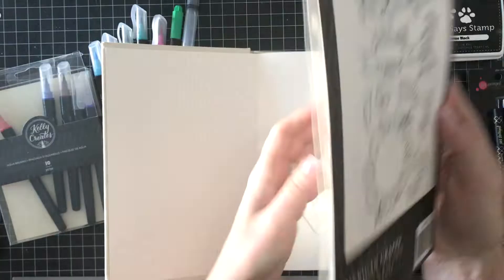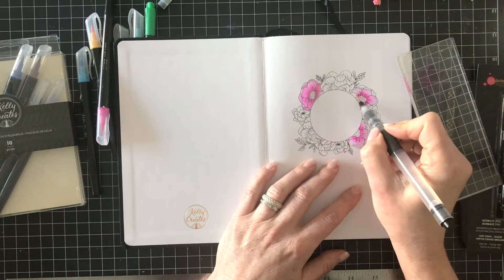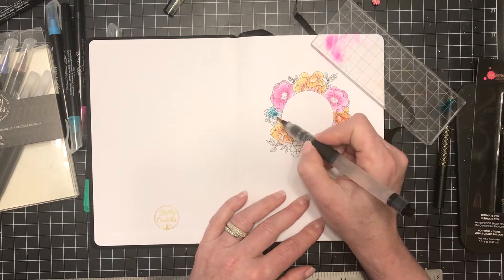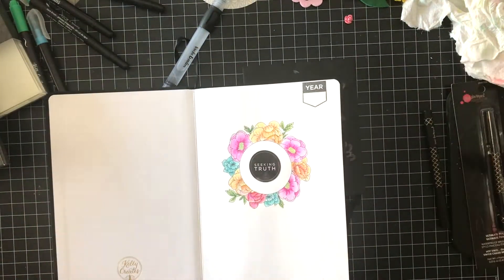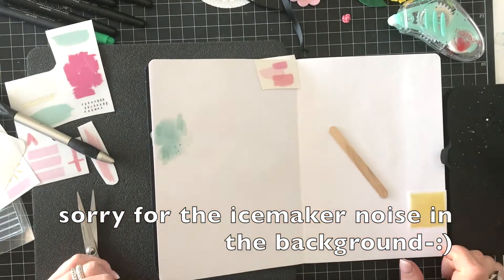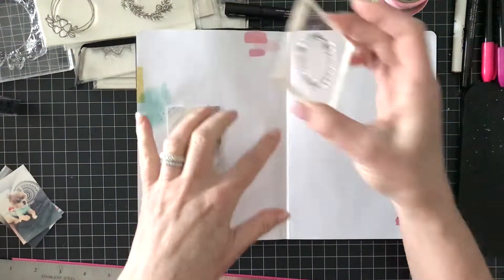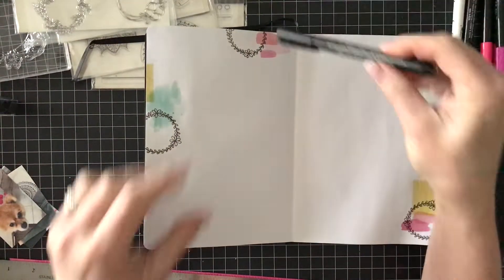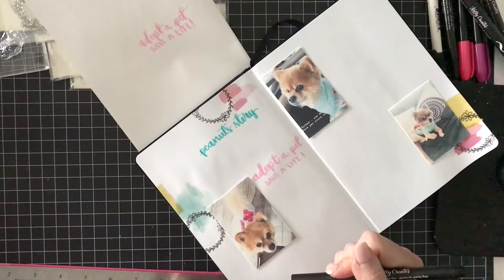Bullet Journal With Me: In the Kelly Creates A5 Creative Journal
Supplies: Kelly Creates: Creative Journal Clarity-Black (#349230), Stamps (#348276, #348275, #349274), Dream Pens Sets 1 & 2 (#348263, #343551), Black Fine liners Pens (#343554), Creative Devotion  Rub-on Transfers (#352063), Scripture Stickers (#352059, #342589) American Crafts Sticky Thumb Solid Adhesive Runner and Refill (#34026)

all creations and opinions are my own